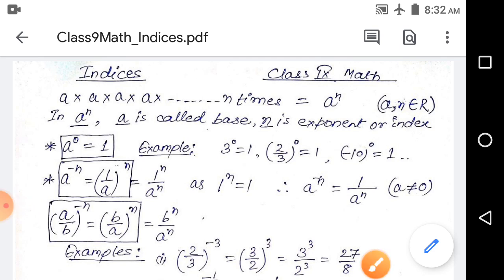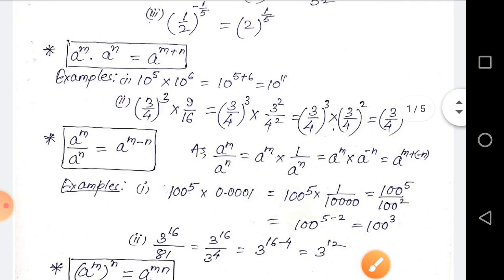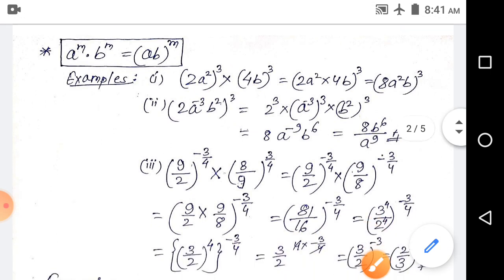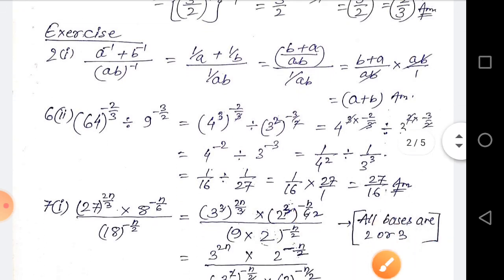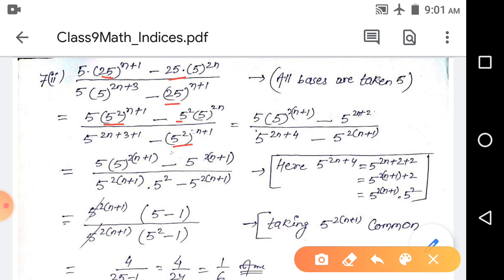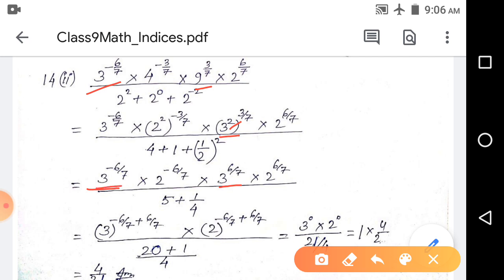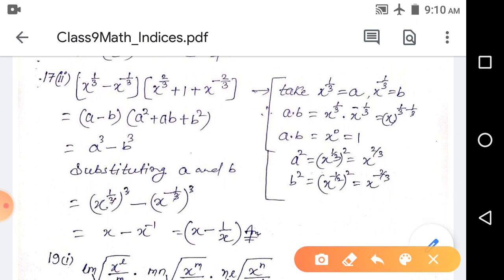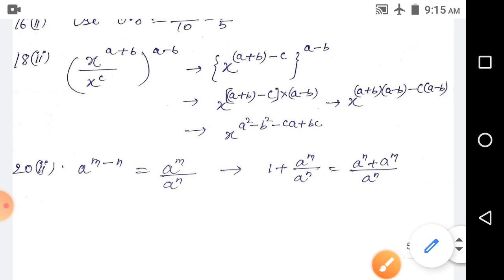Class 9 MATH Ch. Indices Part1